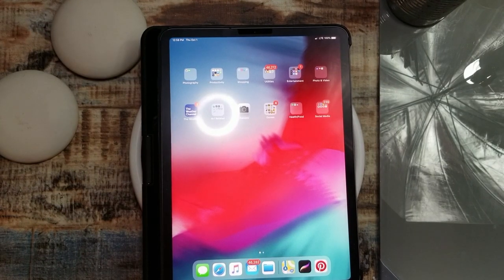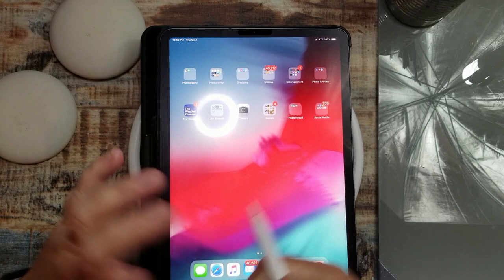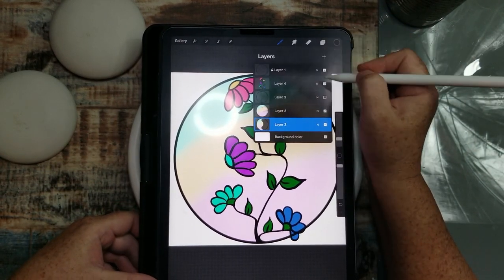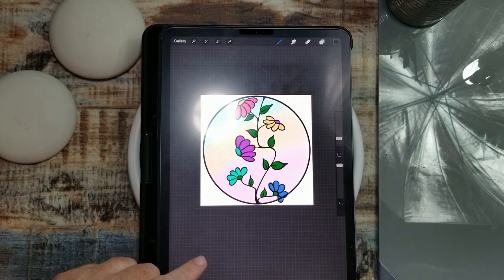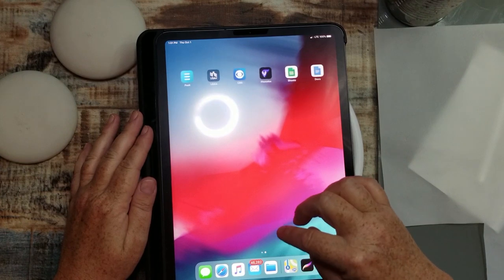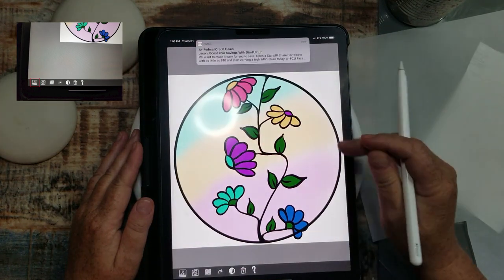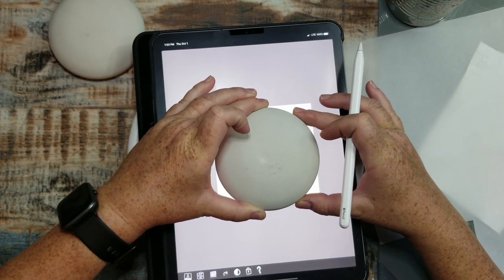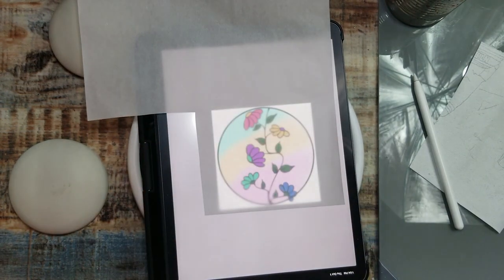Painting Tutorial #135: How to trace and transfer an image using your tablet or phone | April May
In this video I am showing you how I trace and transfer an image using a tablet or phone. So, grab your tablet and lets trace some images.

Chapters:

00:00 Intro and how I design my rocks
03:12 Tracing the image using tracing paper
06:39 Transfering the image to my rock
10:27 Preview of the finished rock

***Supplies***

Acrylic Paints
Cadmium Red Deep Hue
Cadmium Red Medium Hue

Textures
Liquitex Modeling Paste

Metallic Powders
Perfect Pearls Metallics Set
Jacquard Pearl EX Powder Pigments (32-Color Set)

Resin:
Stone Coat Art Resin